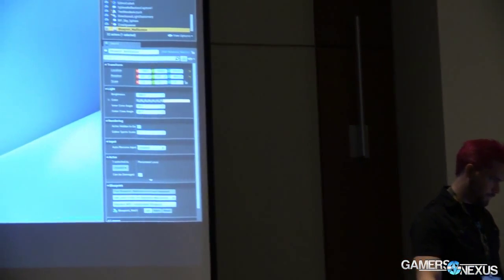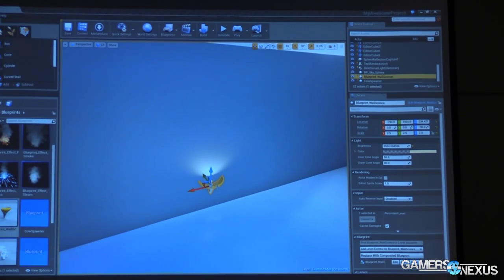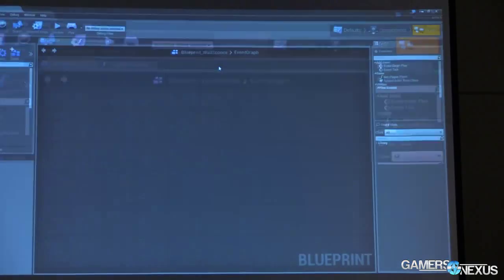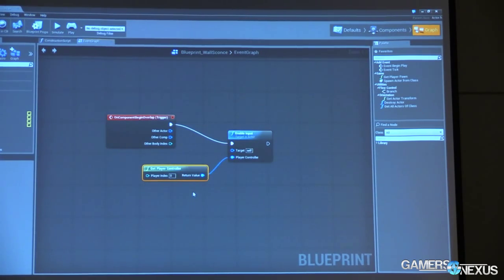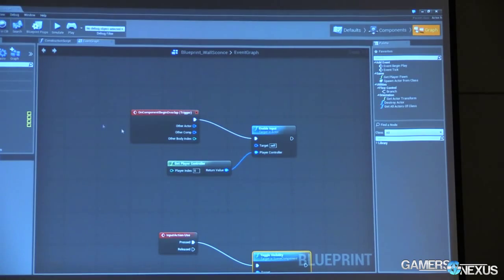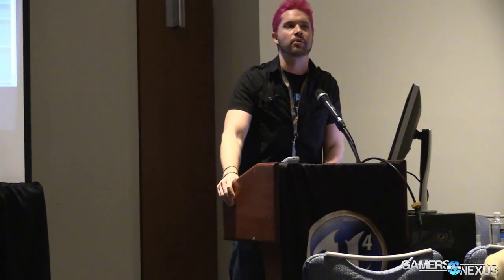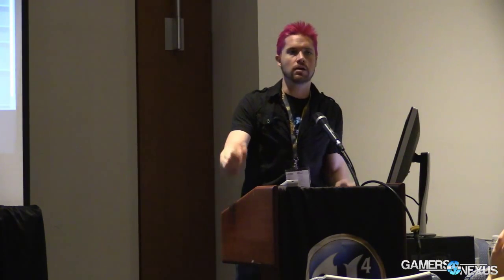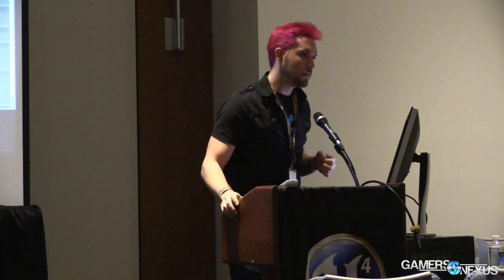PART 2: Unreal Engine 4 Tools Demonstration - How to Use Blue Prints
** Fixed audio from part 1**

Epic Games Technical Artist Zak Parrish shows us how to use the blue prints system in Unreal Engine 4.1. More